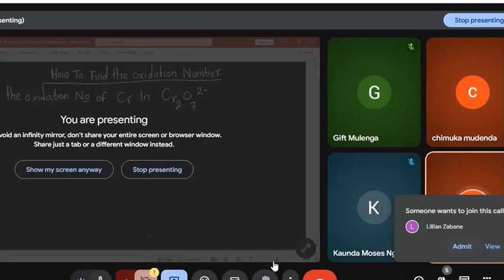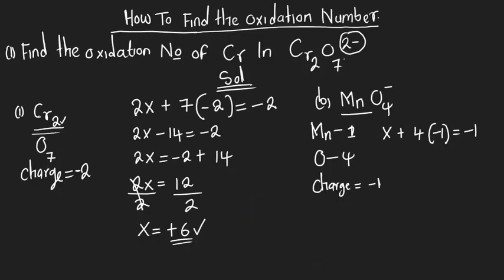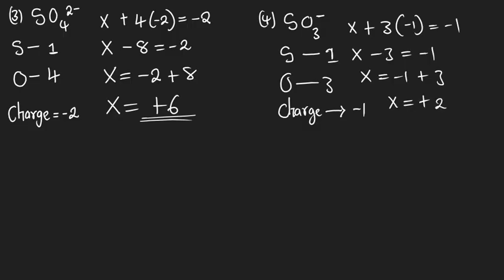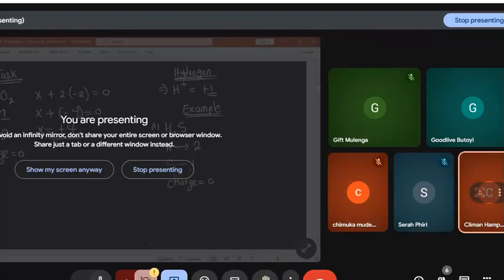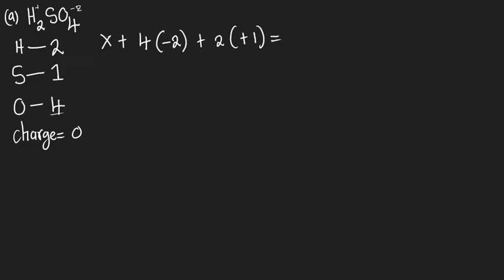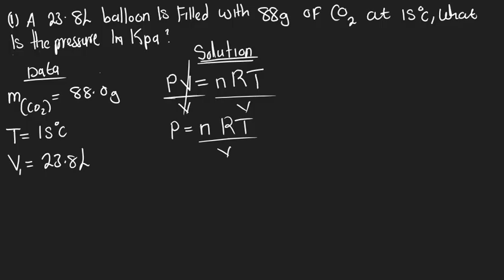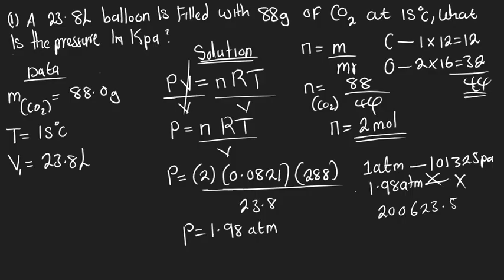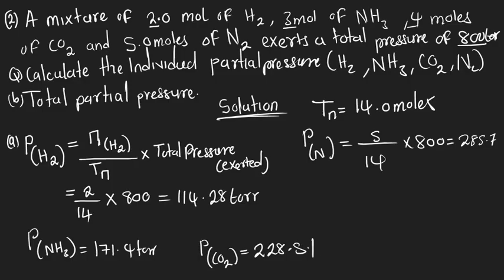Finding Oxidation Numbers,Dalton's Laws Etc